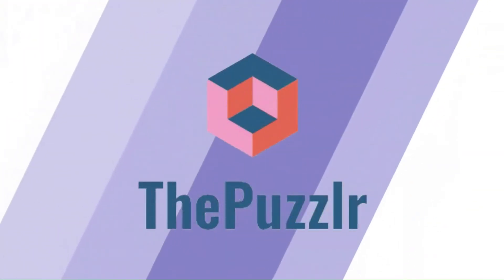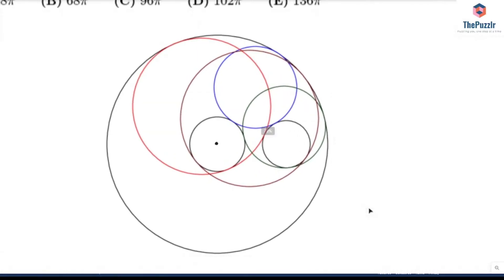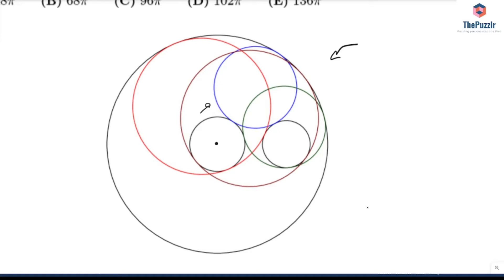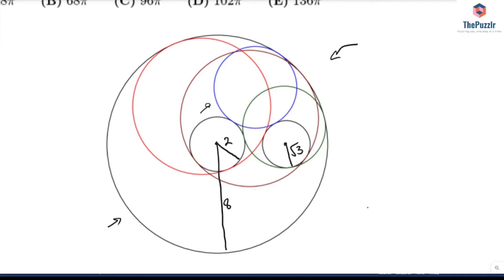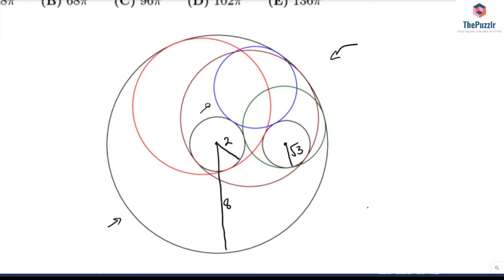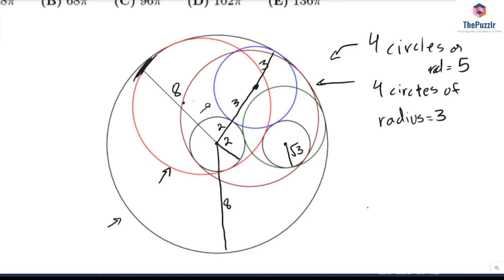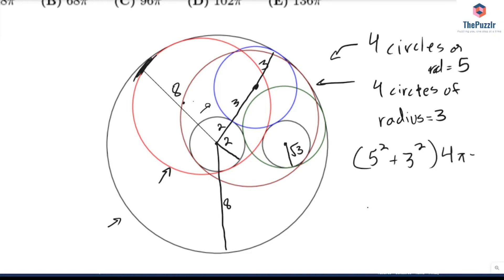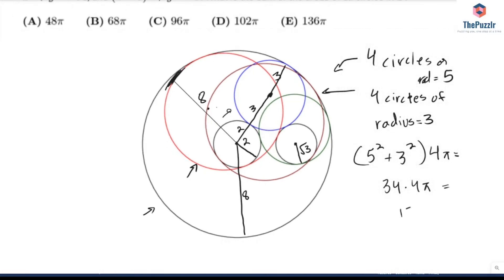2022 AMC 10B #22 || 12B #21 - Problem & Solution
In this video, we look at how to solve 2022 AMC 10B #22 || 12B #21